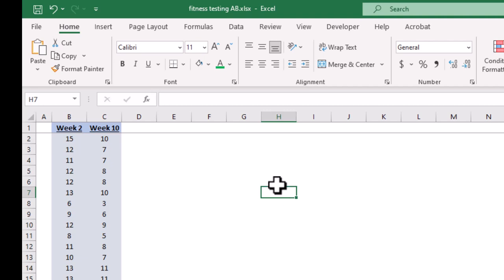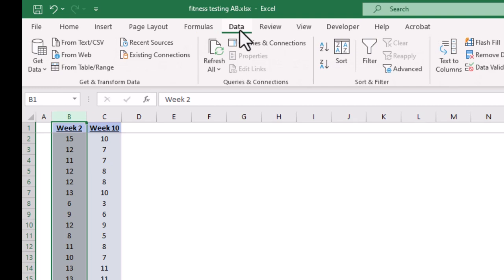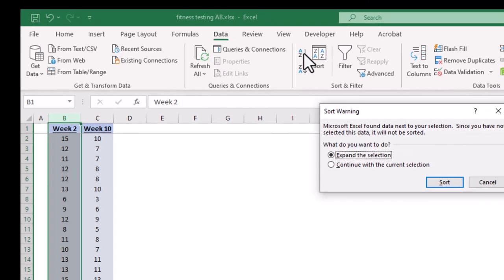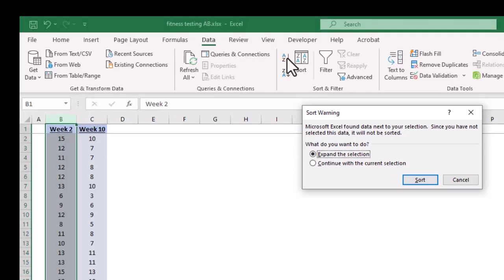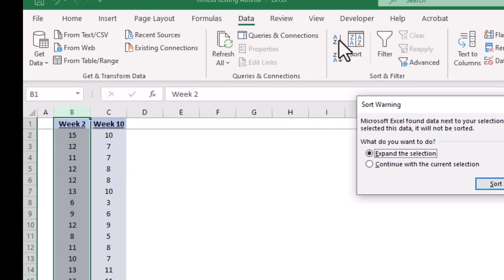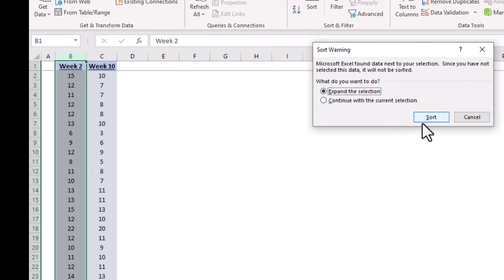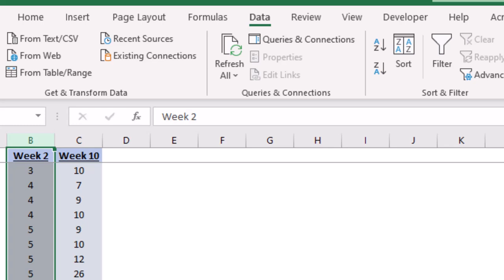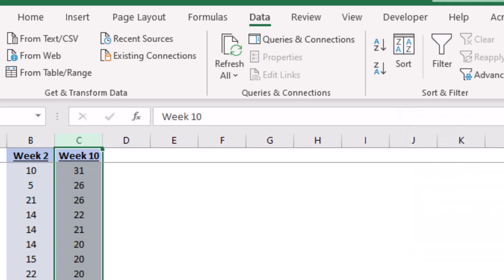A 90 - second tutorial on sorting data in Excel!